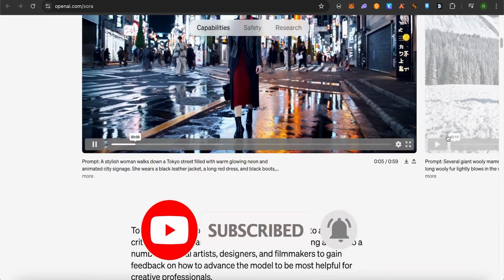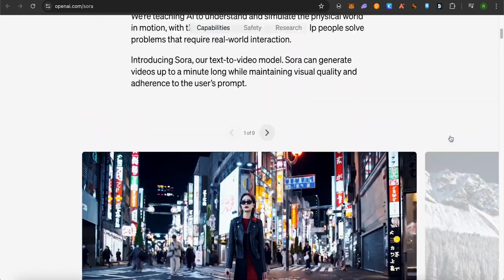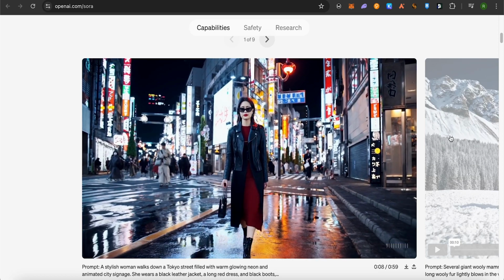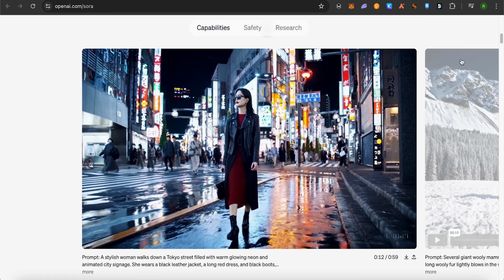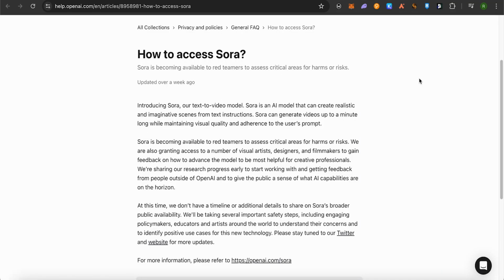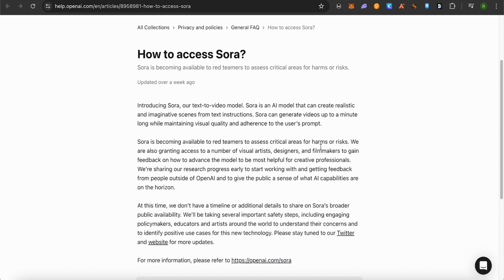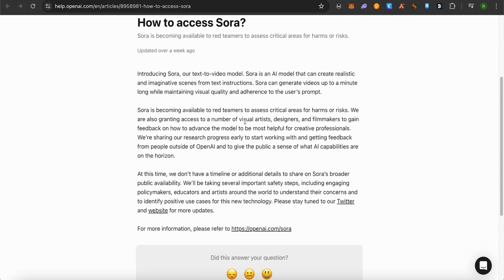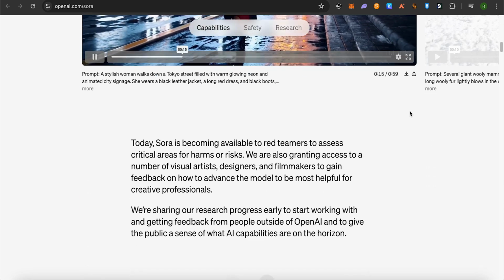How To Use Open AI SORA Text To Video (Step-By-Step Guide)